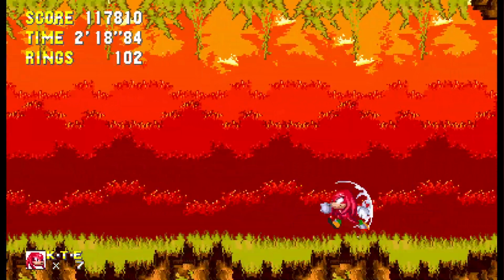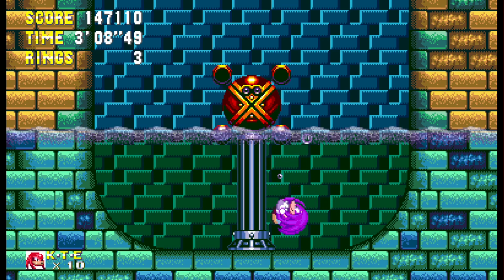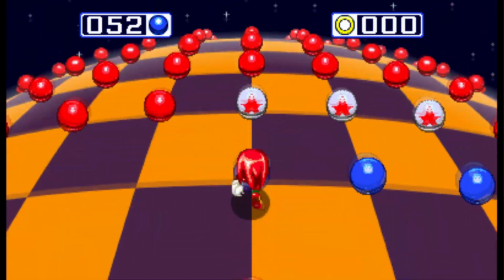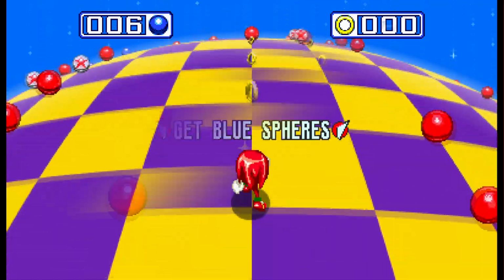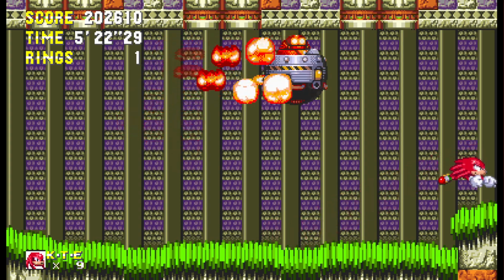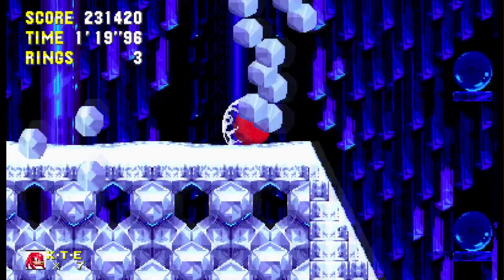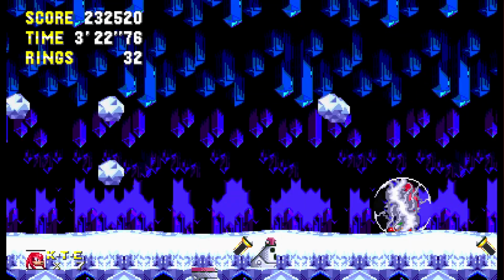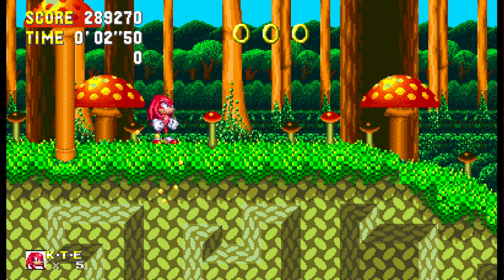Raptor Roll - Sonic 3 & Knuckles: Angel Island Revisited 5 | Time for the "& Knuckles" part!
With the conclusion of Sonic 3, it was inevitable that we'd return to complete the Knuckles portion of the game! In this 2 part bonus episode, we see the "hard-mode" of Sonic 3 & Knuckles!

The Raptor Roll channel is your go to destination for all things gaming! From let's plays to TTRPG content, nothing's off limits!